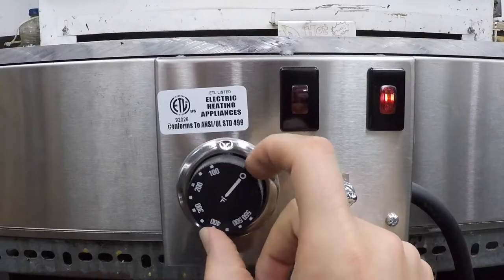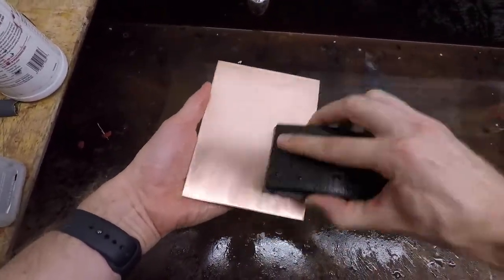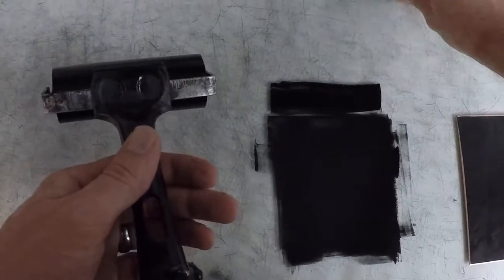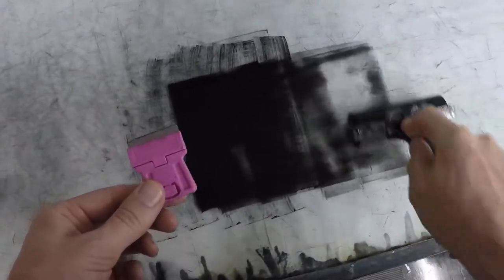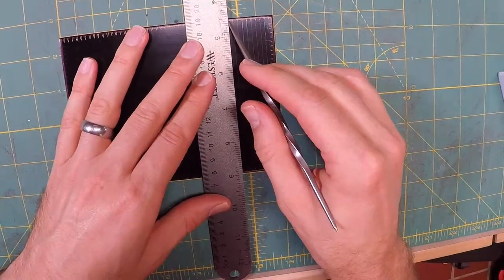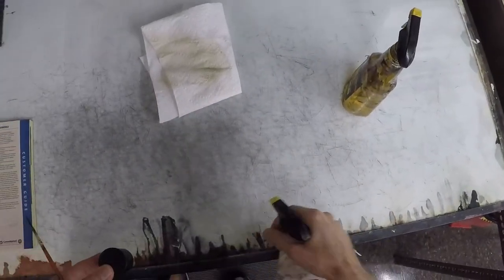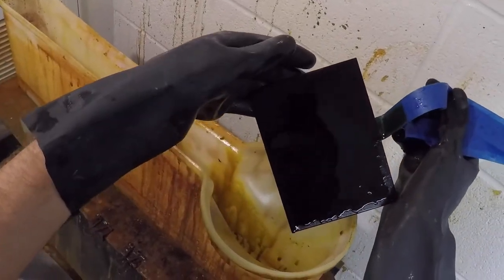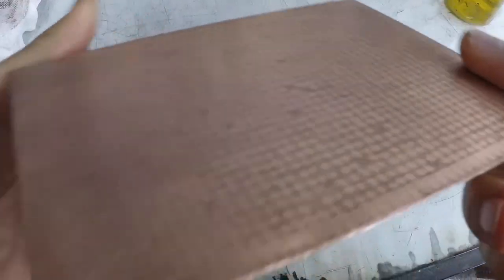Degreasing, Grounding, Drawing, Etching a Small Copper Plate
Part 2 in a series demonstrating how to make a simple copper plate line etching.